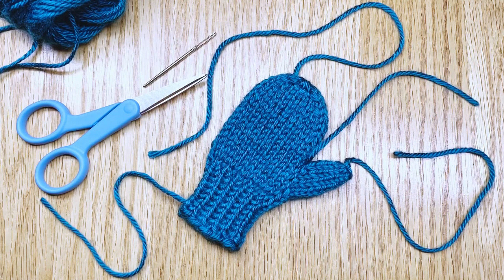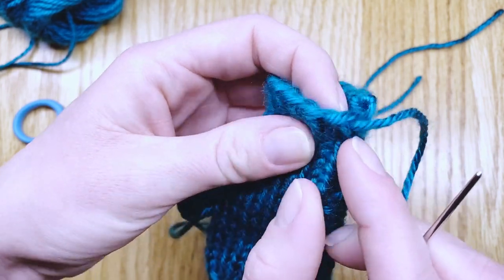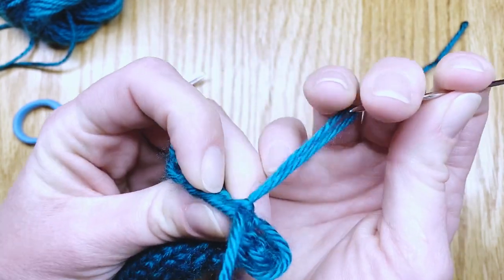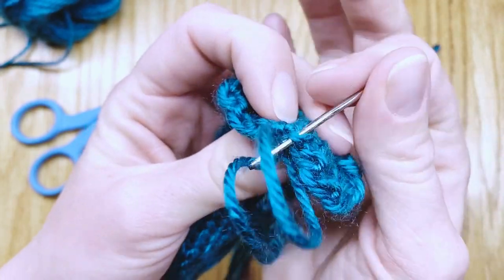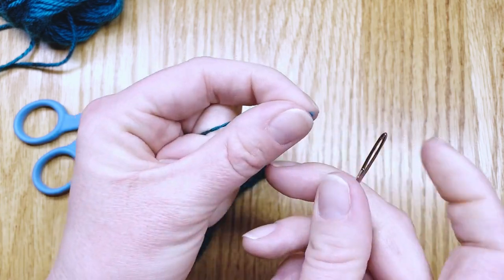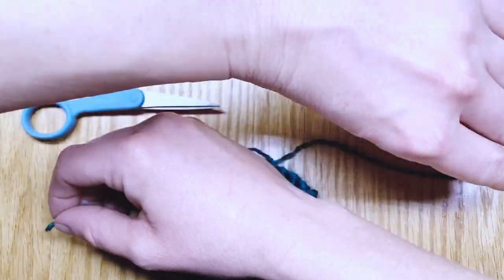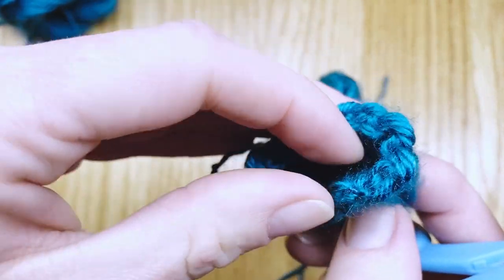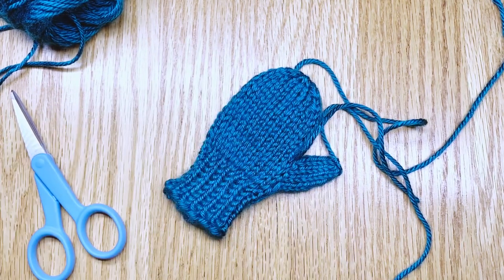Weave in Loose Ends of Mittens, Part 1: Smoothing the Jog on Mitten Cuffs Cast on Edge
After you knit all your stitches to make a mitten, then taken your work off your needles, you will have a few loose ends to clean up. You can use them to perfect the edges of your knitting. In the first part of this three-part video tutorial, I'll show you how I use the loose end from my cast on to smooth the edge of the mitten cuff. This hides the jog and the slip knot left from your first knit row and makes the mitten cuff seamless. In the next video, I'll show you how to close the mitten fingertips with loose ends.

To read more about finishing mitten cuffs using the yarn tail,